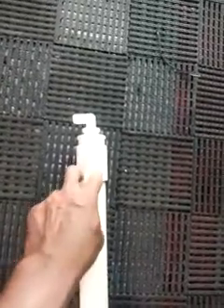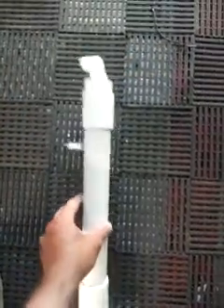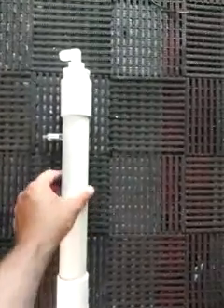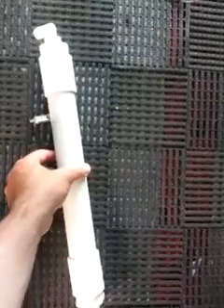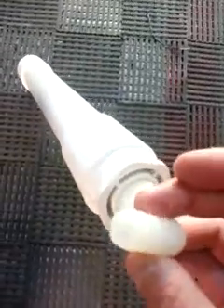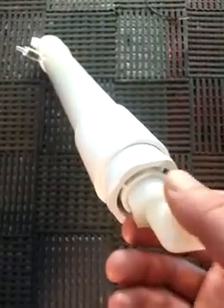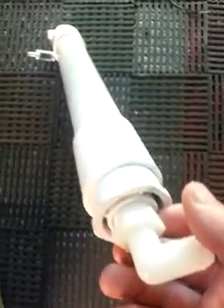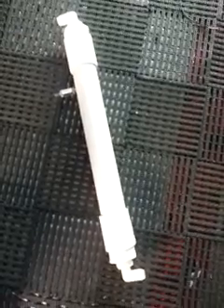The PlantGuy's inline CO2 Reactor.mp4